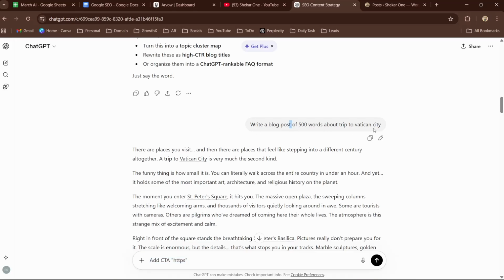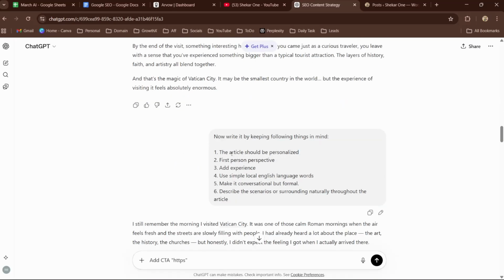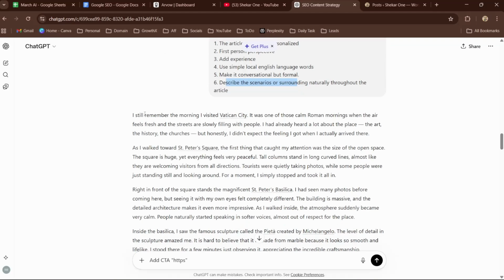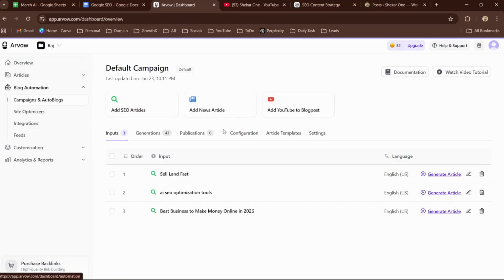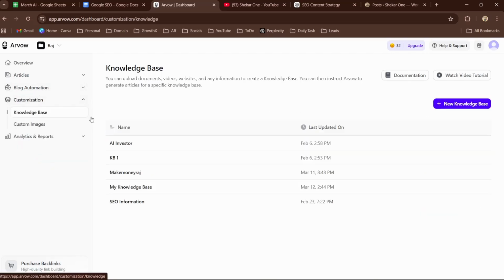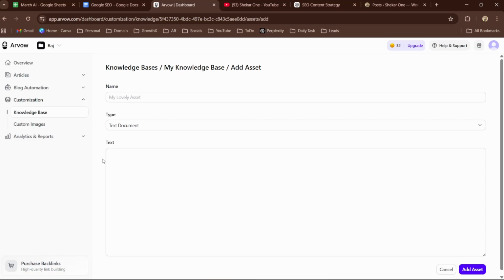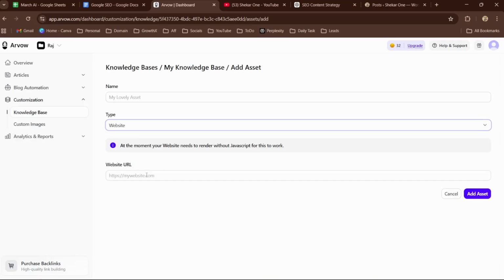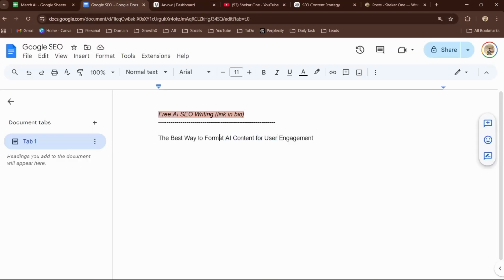The Best Way to Format AI Content for User Engagement